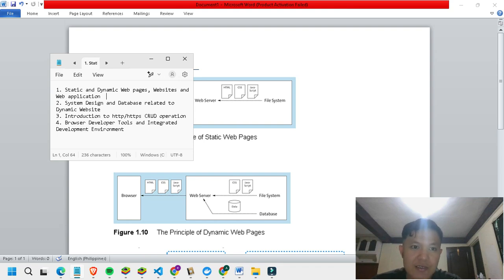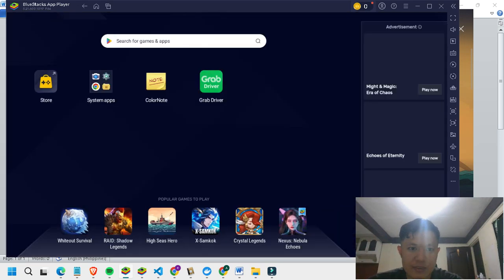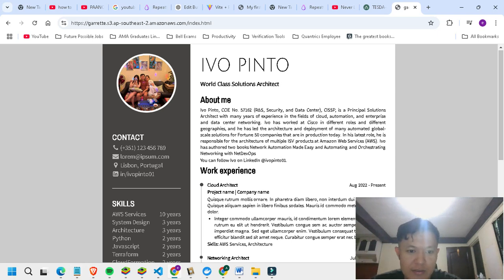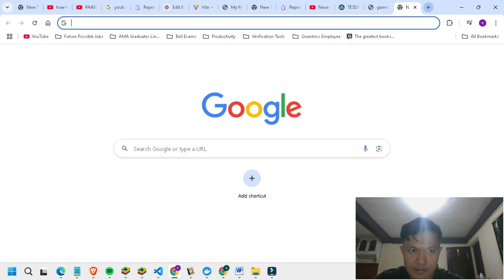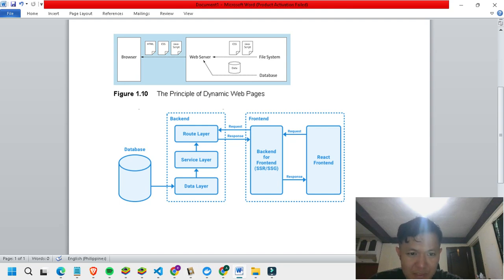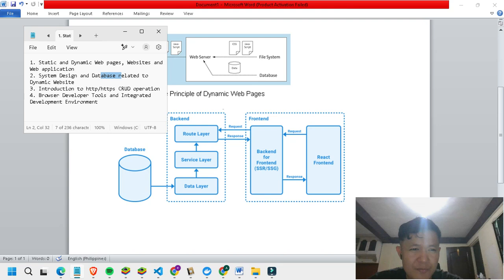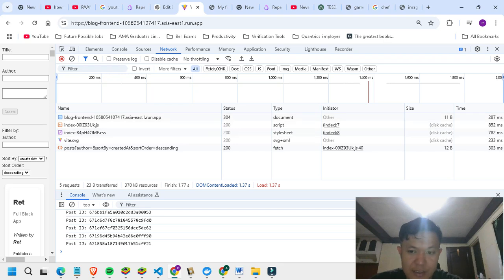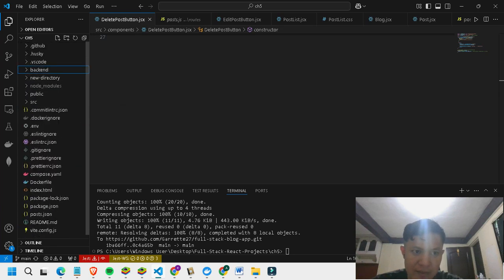Intro to Web Part 2